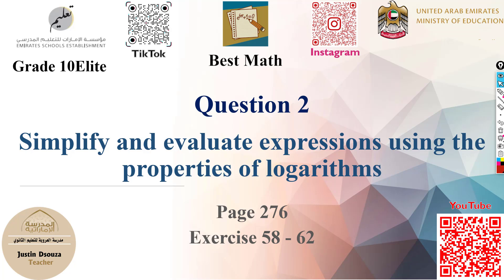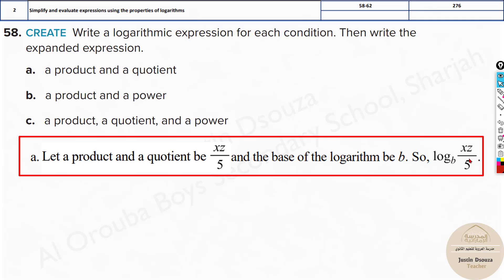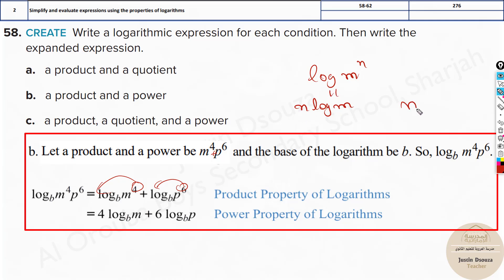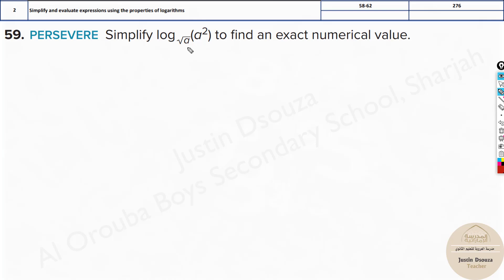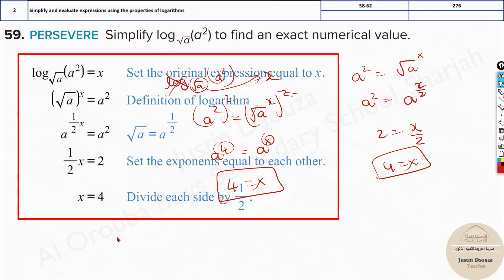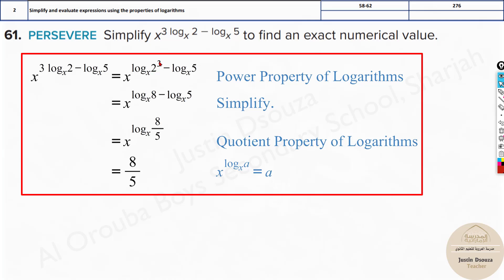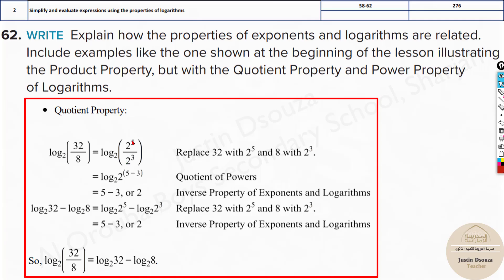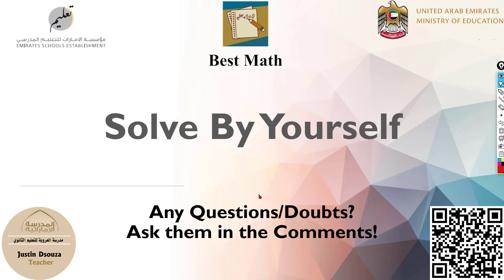Evaluate properties of logarithms | Q2 P1 | 10E | EoT2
G10Elite Question 2 Simplify and evaluate expressions using the properties of logarithms